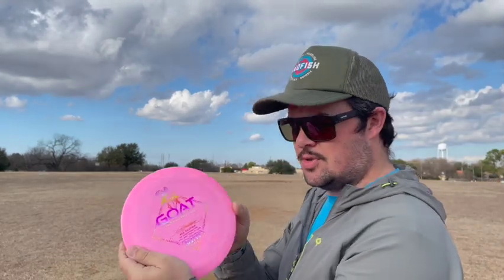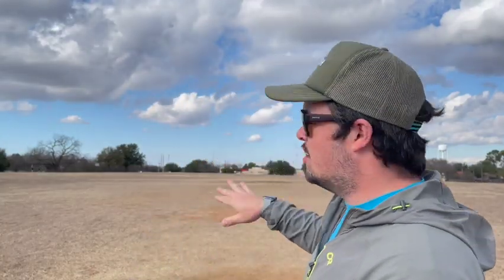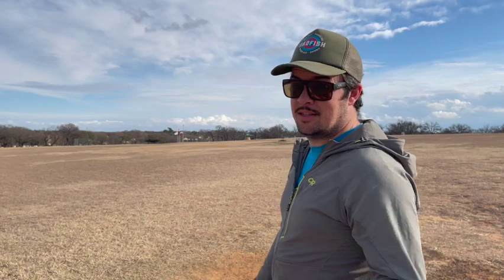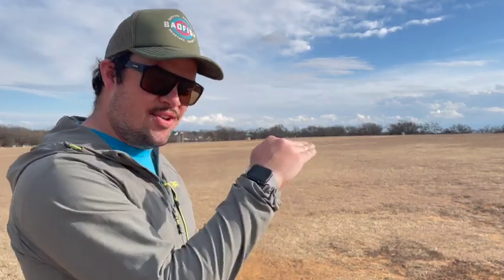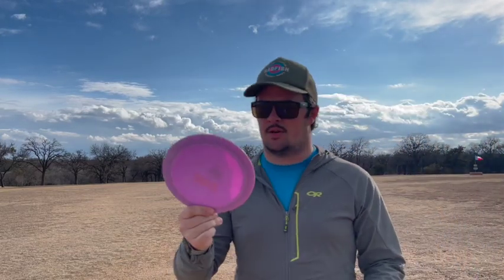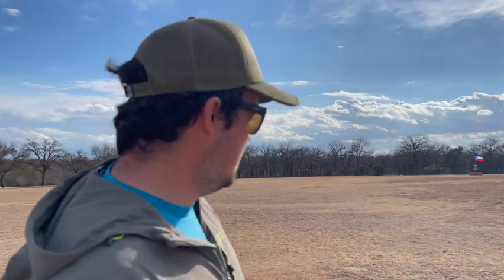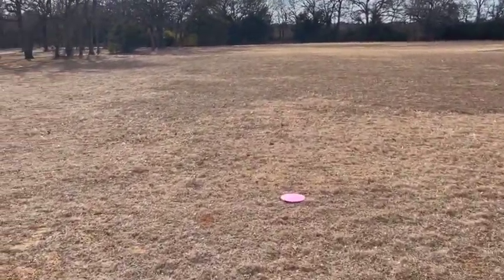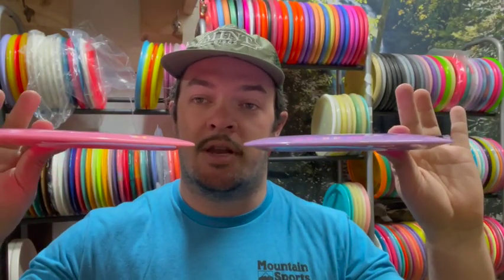Mint Goat Initial Review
0:00 Hole 12
1:41 Hole 13
3:30 Hole 14
5:42 Thoughts
6:36 PLH and How to get one!